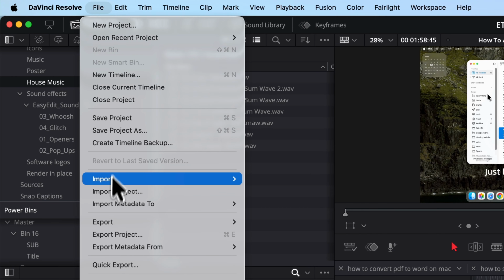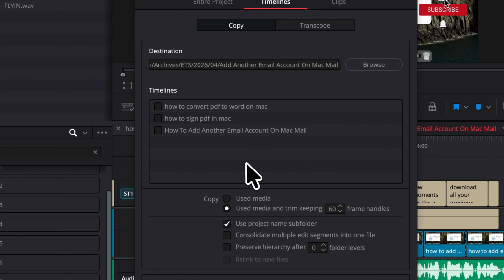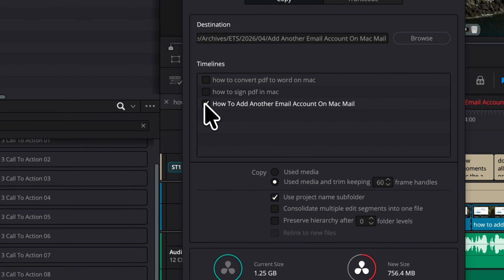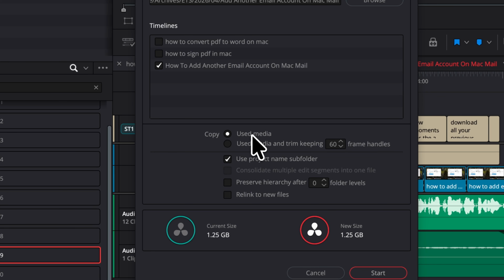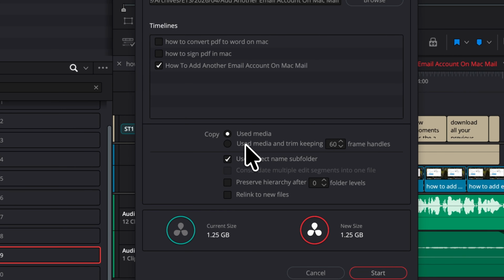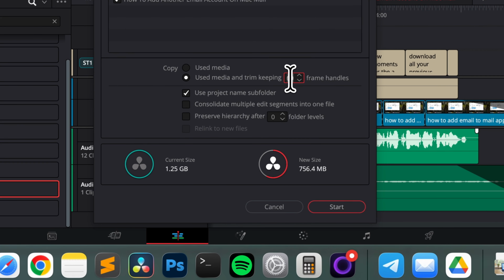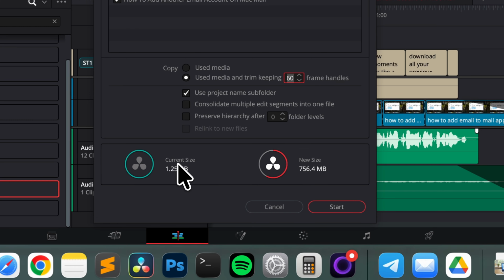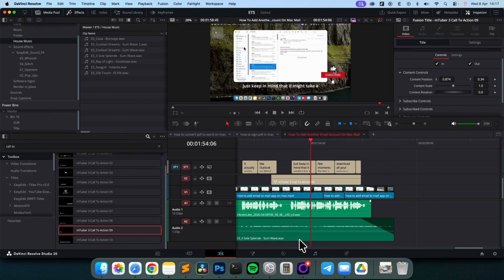How to Back Up a DaVinci Resolve Timeline & Save Massive Storage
In this tutorial, I'll show you how to properly back up a single timeline in DaVinci Resolve using the Media Management tool. By using the "trim keeping" feature, you only save the exact clips used in your edit, saving massive amounts of storage space.